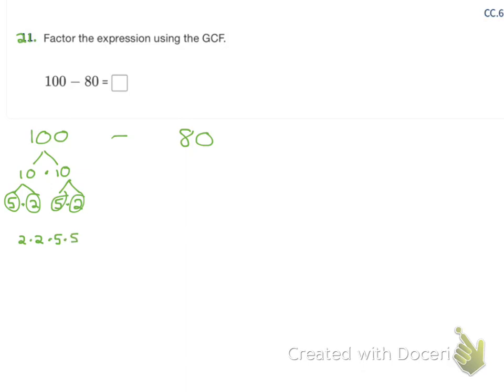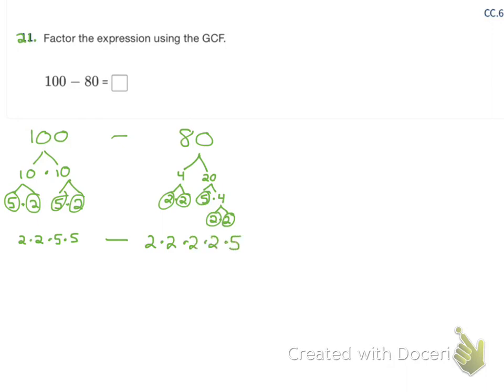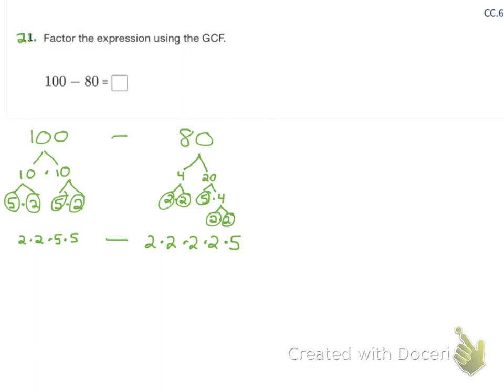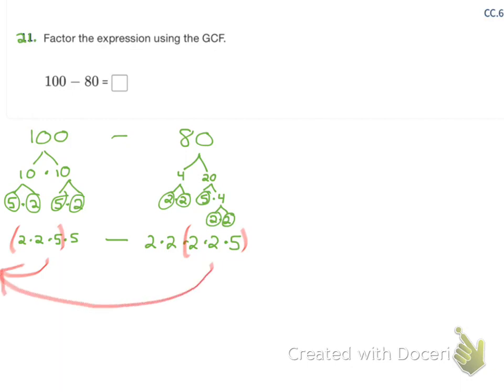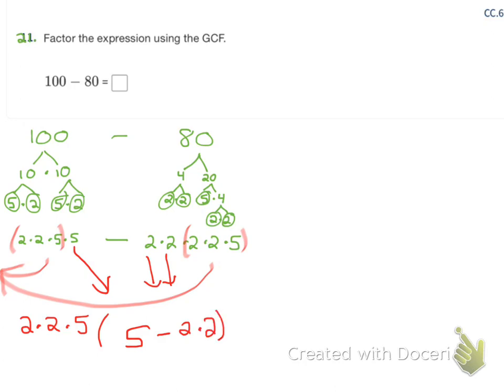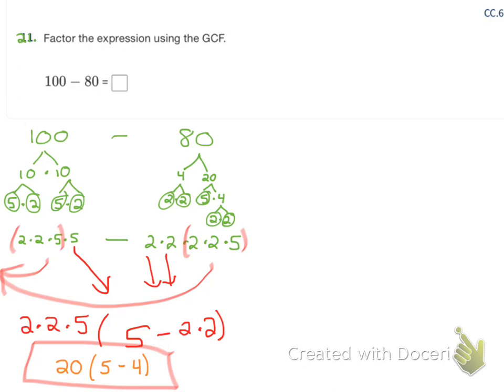5.5 HW(TB) Day 1 pg. 231 #22 (Wrong number on problem in video!)